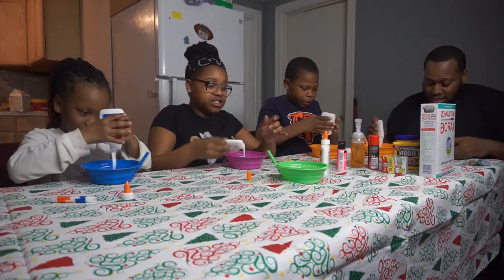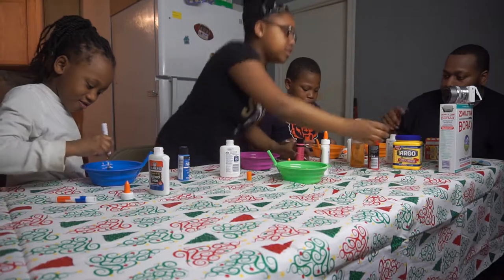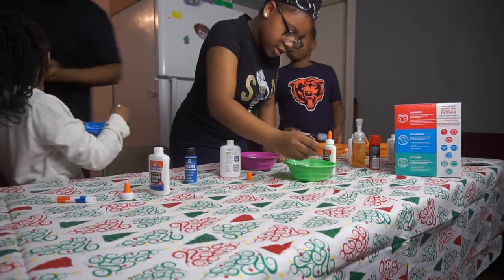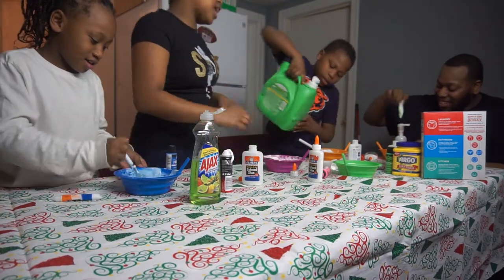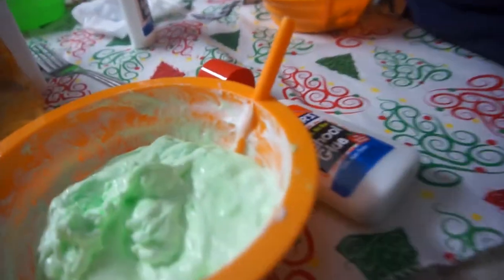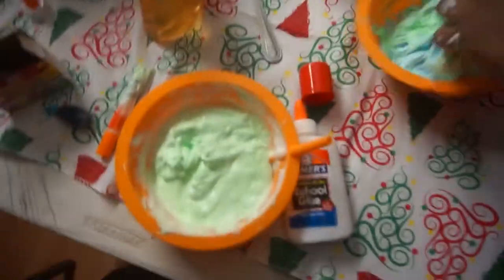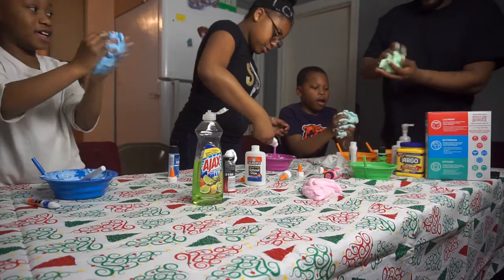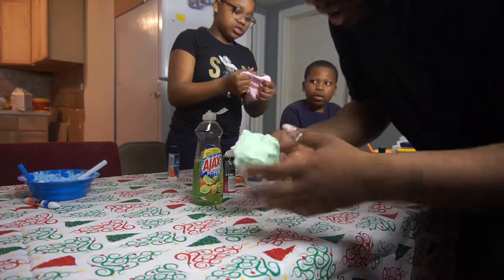HOW TO MAKE SLIME WITH THE SCOTT FAMILY